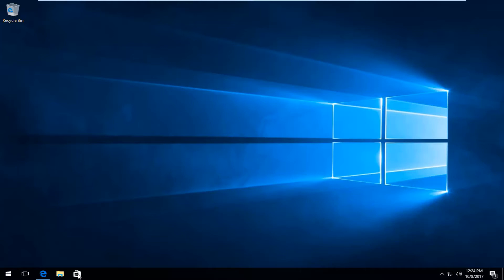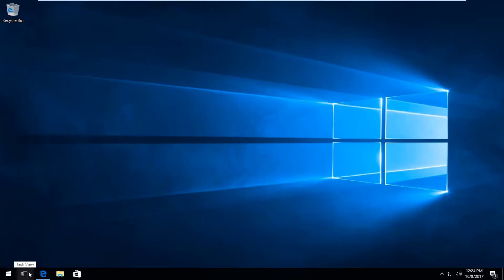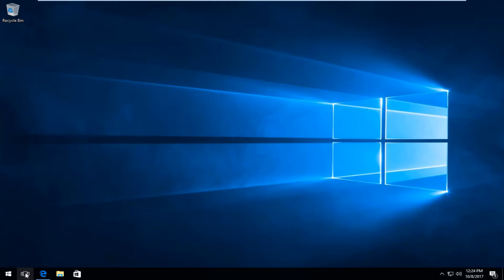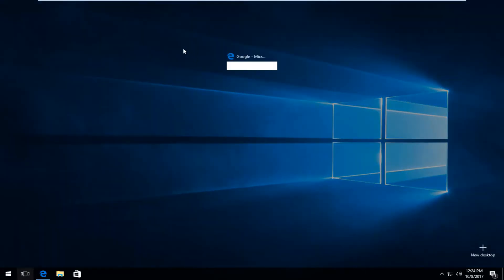Windows 10 - How to View Open Apps in Tablet Mode